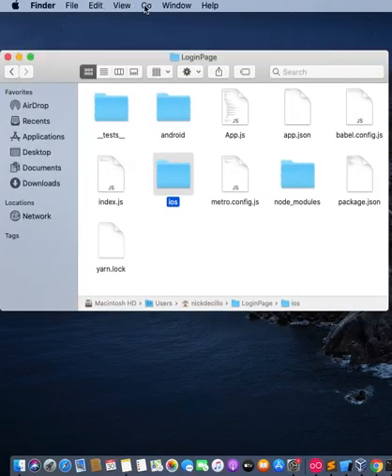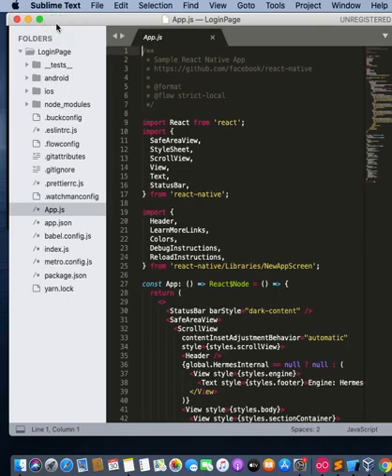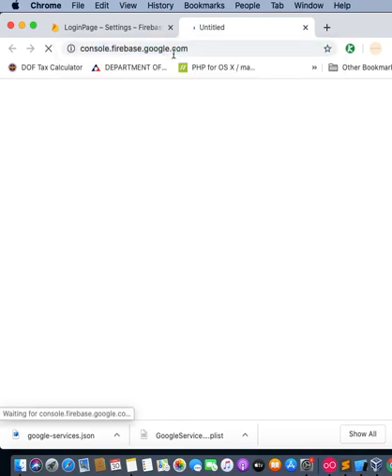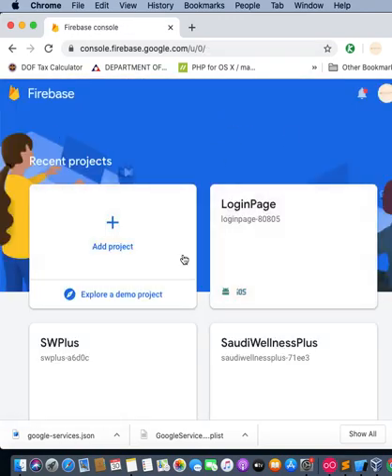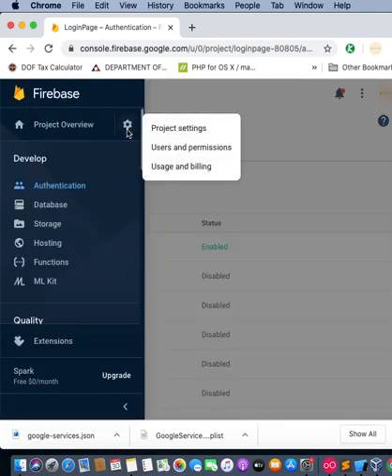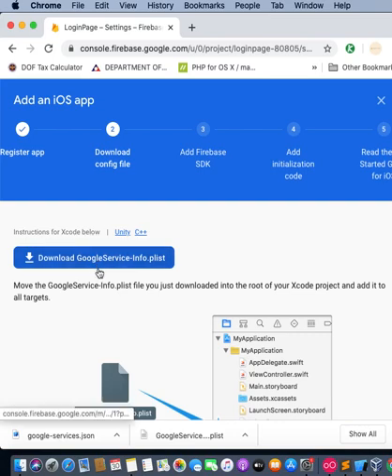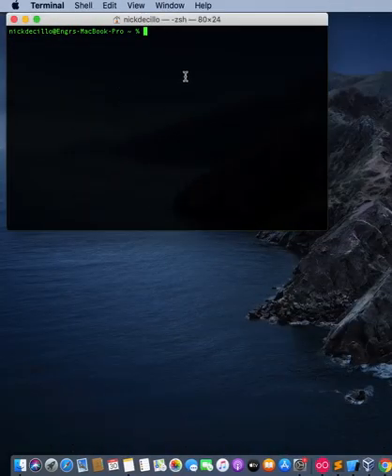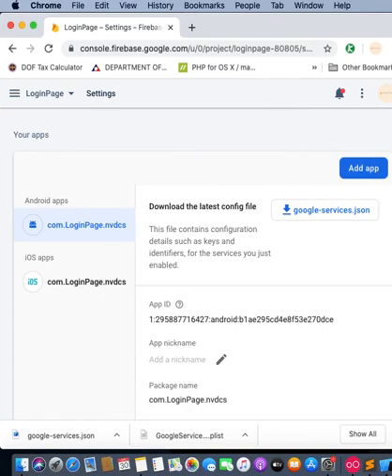2 weeks Bootcamp Day 3: Creating a Basic Login Page app - Part 1